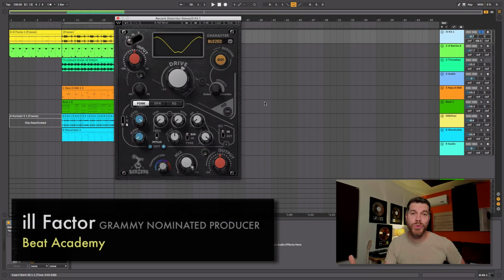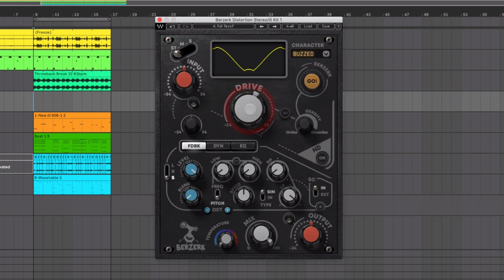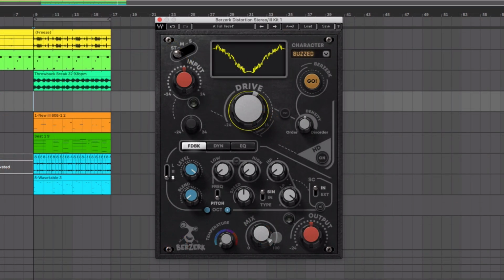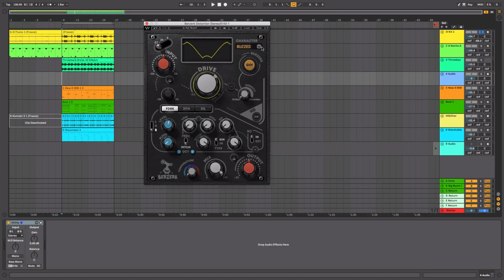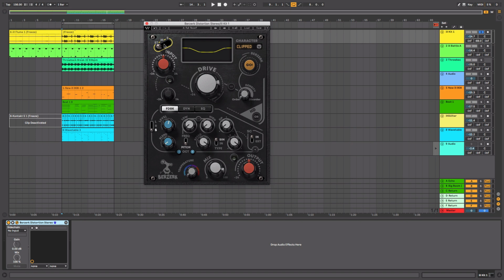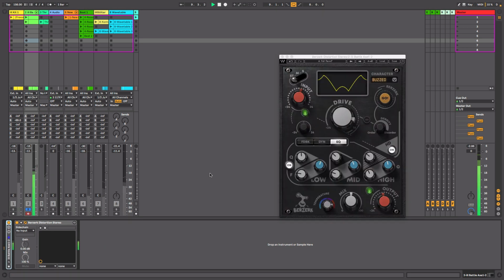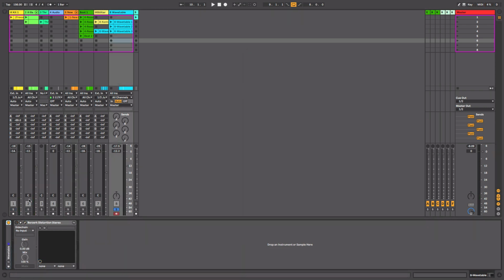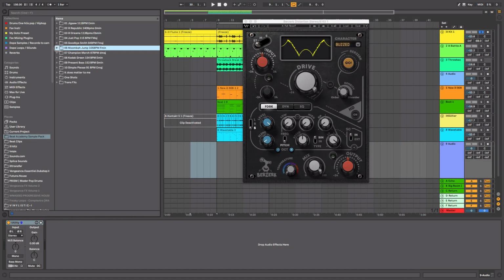FREE DISTORTION PLUGIN - Berzerk Plugin by Waves Review and Demo